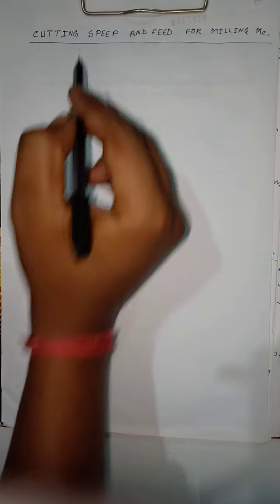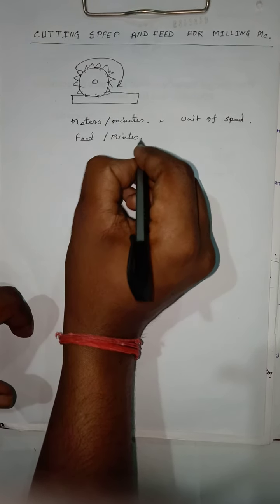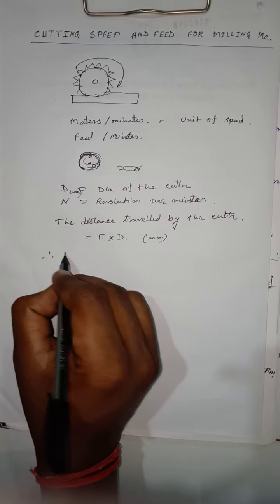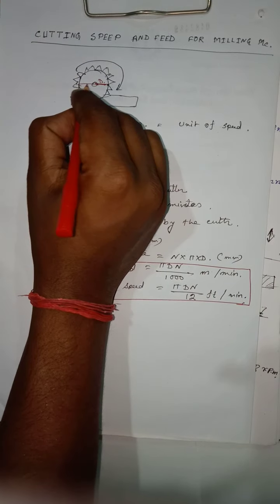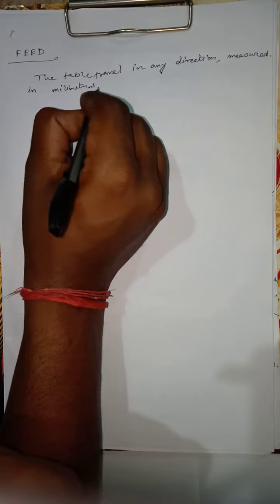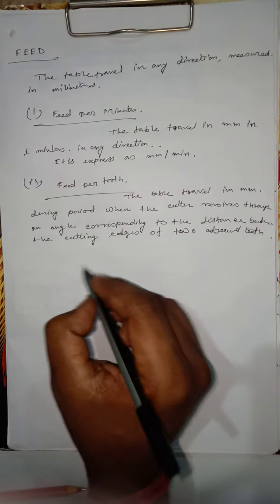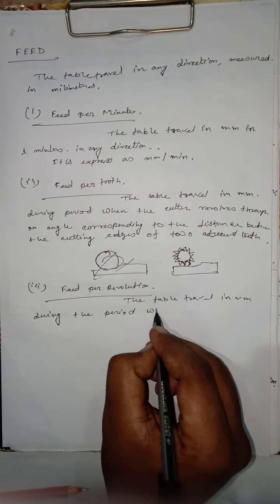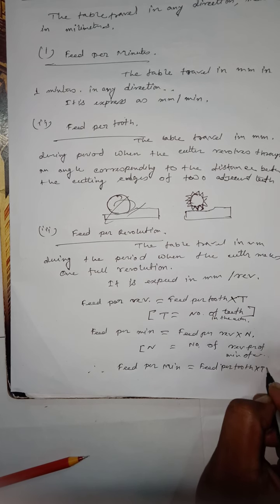Cutting speed and feed for Milling Machine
Eqation to calculate the cutting speed and. Feed for Milling Machine